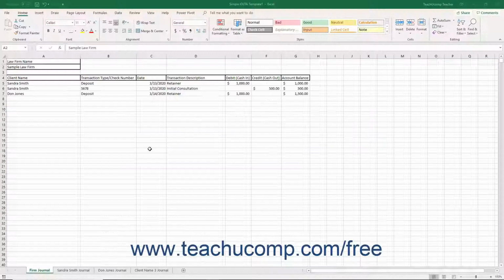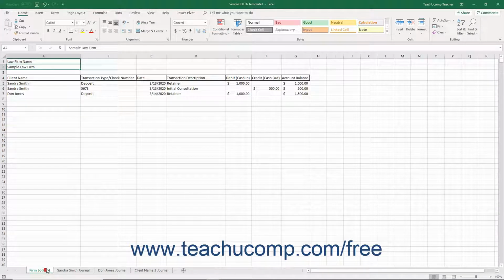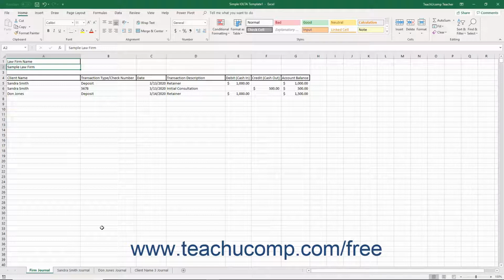Microsoft Excel 2019 & 365 Training for Lawyers: Using Excel for Simple IOLTA Management, Tutorial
FREE Course! Learn about Using Excel for Simple IOLTA Management in Microsoft Excel A clip from Mastering Excel Made Easy v. 2019 & 365. - the most comprehensive Excel tutorial available. Visit us today!